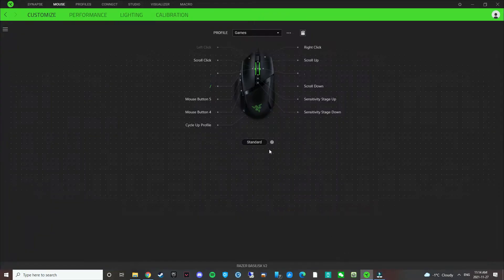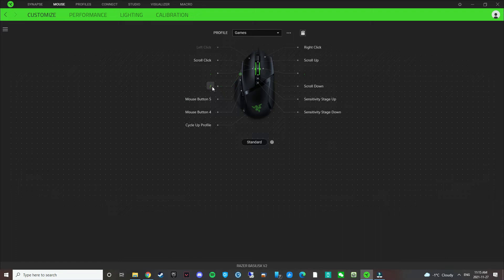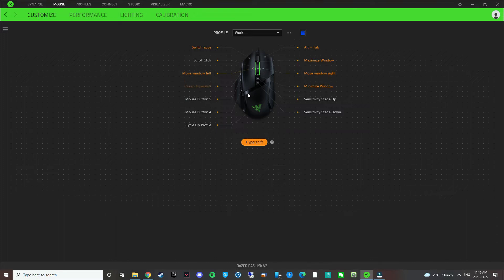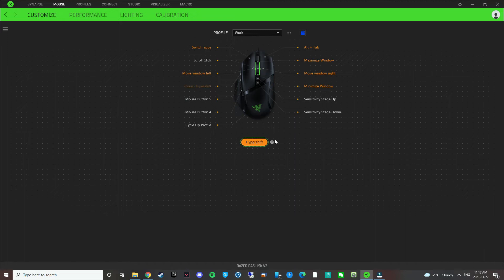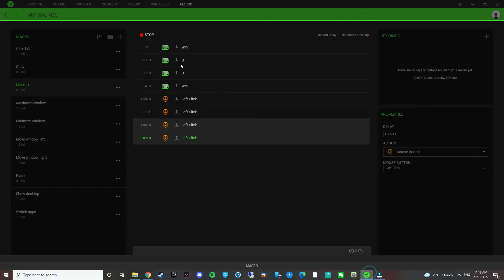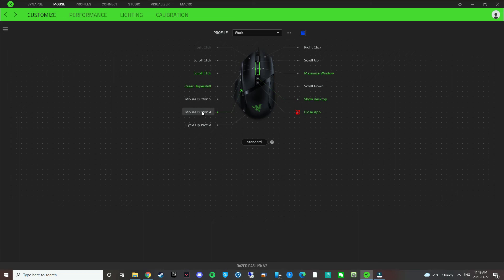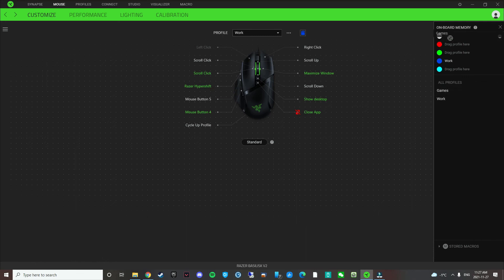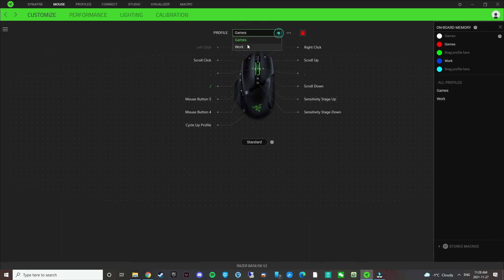Razer Synapse Macro Guide for Productivity & Game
If this video helped you at all, please consider joining my membership page so I can buy coffee :)